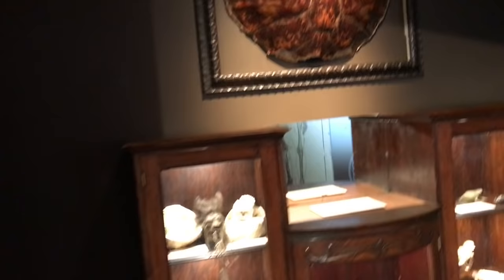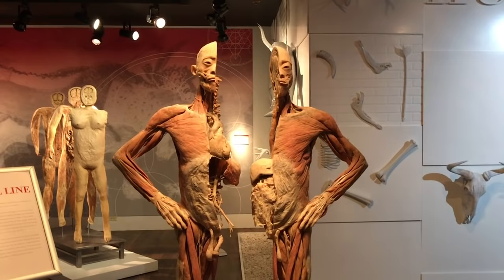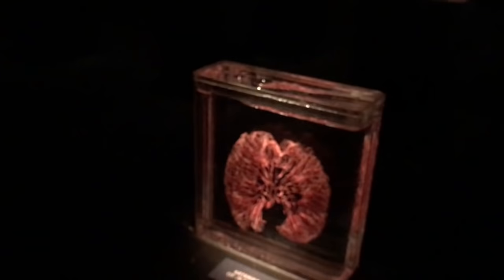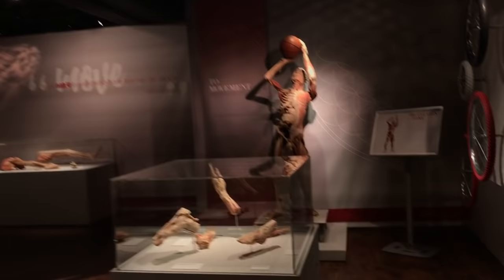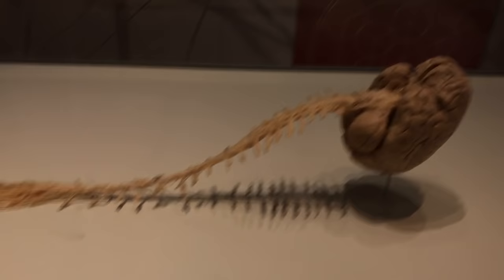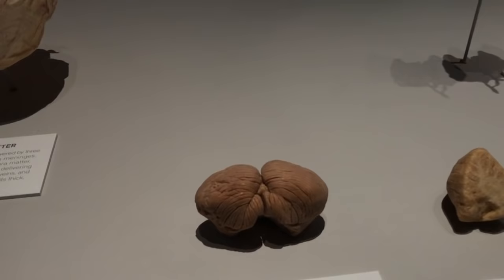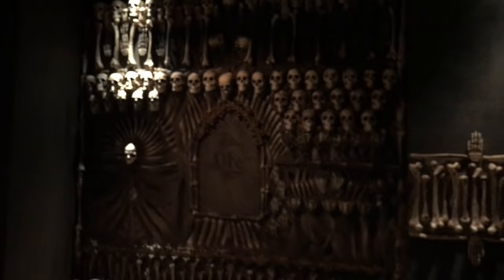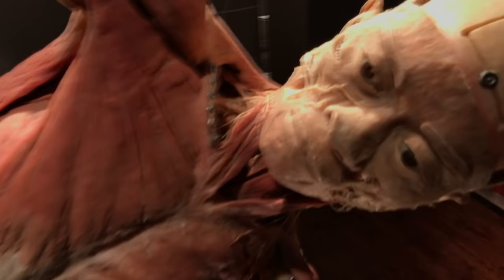Real Bodies Museum Exhibit Review - Warning! Real Preserved Human Specimens in video!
This is what you can expect from a "Taxidermy of Human Anatomy" type exhibit.